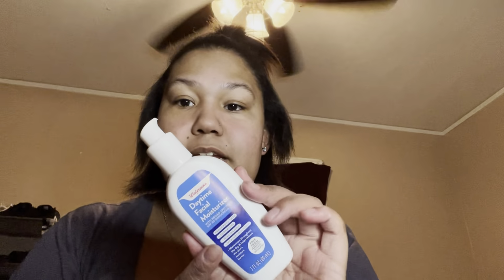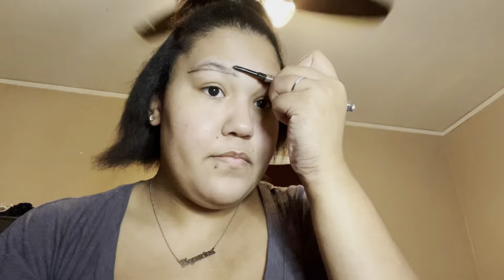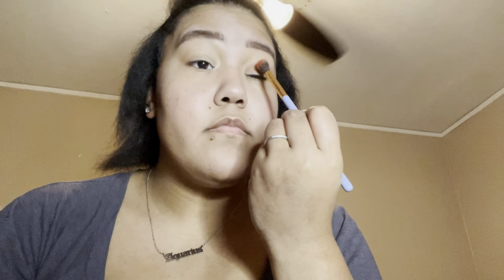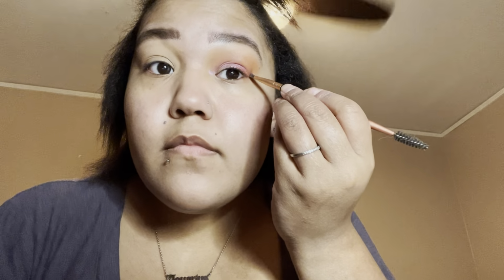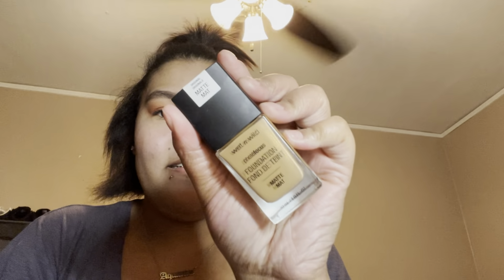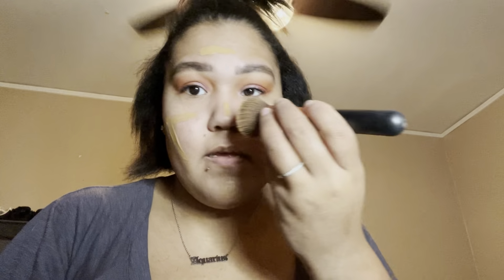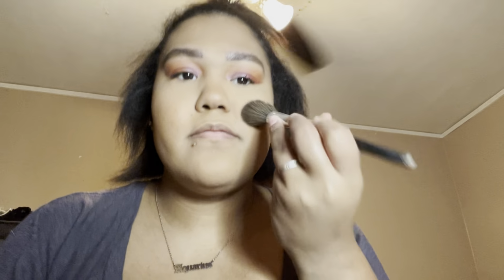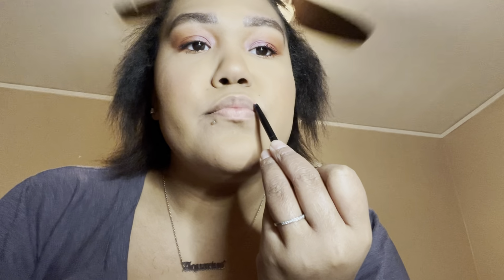Doing My Makeup With the Opposite Hand…. This is hard// Torri Takes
Doing my makeup with the opposite hand challenge!

I hope you enjoyed this video! It was really fun and hard at the same time. Challenging myself was an experiment, I’ll definitely would do this again down the road to see if I’ve improved and did better.
I love you all, if you haven’t already don’t forget to subscribe to be a part of the Turtle Family and like and comment what other videos you would like to see.

Products mentioned:
Eyes:
Benefit Goof Proof Brow Pencil Shade: 5
Essence Volume Stylist Lash Extension Mascara
Elf 18 Hit Wonders Eyeshadow Palette
Face:
Elf Pore less Putty Primer
Wet N Wild Photo focus Matte Foundation Shade: Caramel
Wet N Wild Photo focus Concealer Shade: Medium Tawny
Wet N Wild Photo focus Translucent Setting Powder
Wet N Wild Color icon Bronzer Shade: Sunset Striptease
Wet N Wild Color icon Blush Shade: Pearlescent Pink
NYX Professional Bare With Me Setting Spray
Lips:
Wet N Wild Perfect Pout Gel Lip Liner Shade: Think Flamingo
Sheglam Nude Liquid Lipstick Shade: Neutral
Facts about Me:
Live: Iowa, Go Hawkeyes
Age: 18
Birthday: February 13, 2003
Favorite Color: Black, Purple, and Gray

XOXO,
Torri ♥️